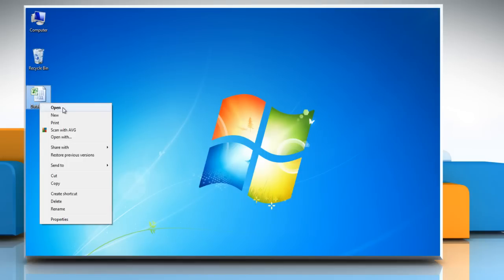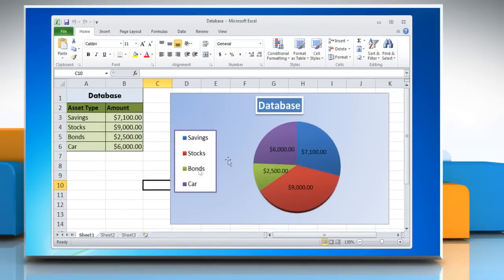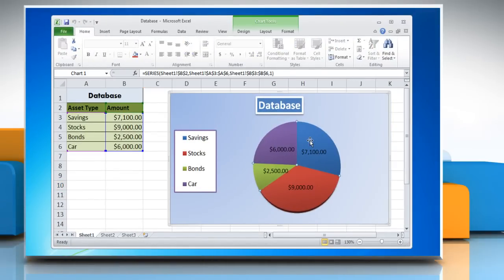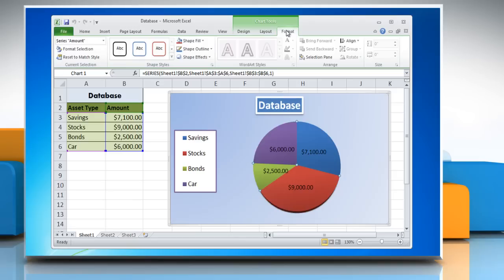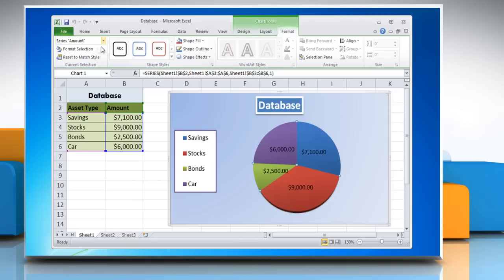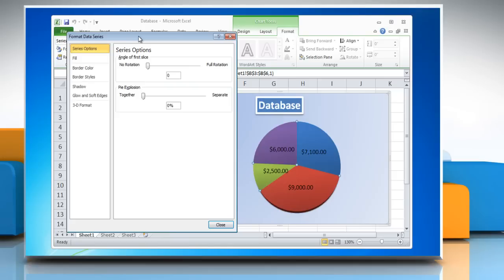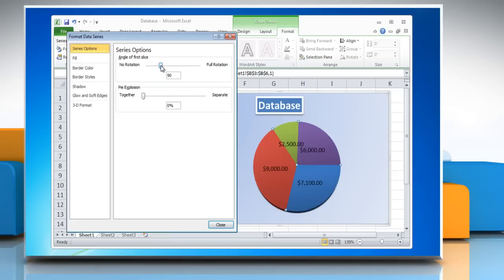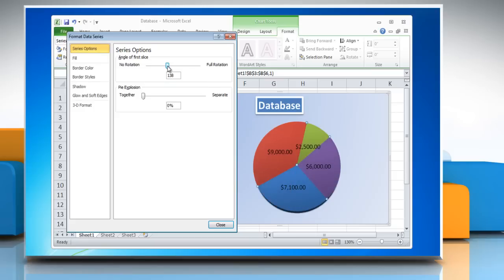How to rotate the slices in Pie Chart in Excel 2010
Want to rotate the slices in a pie chart in Microsoft® Excel 2010? Watch this video and follow the steps.